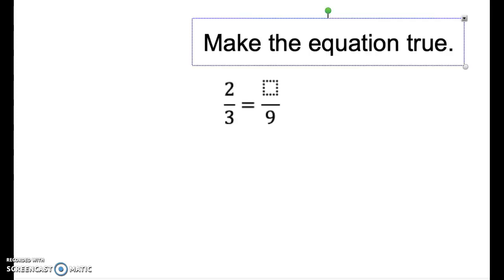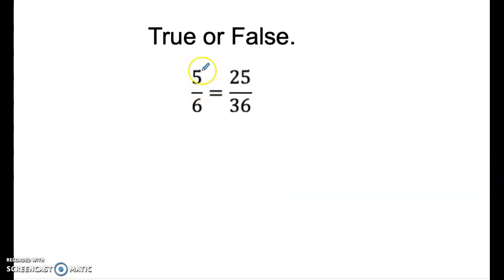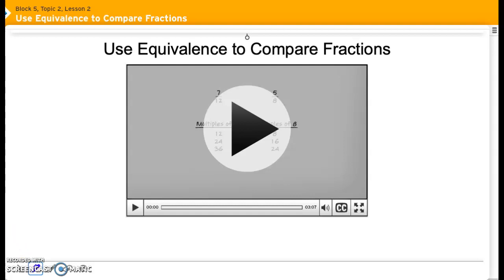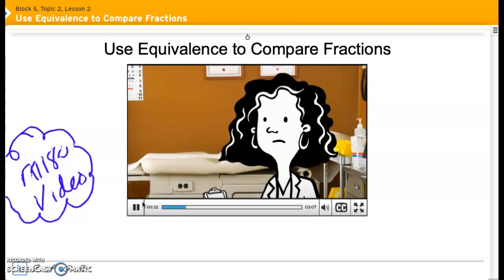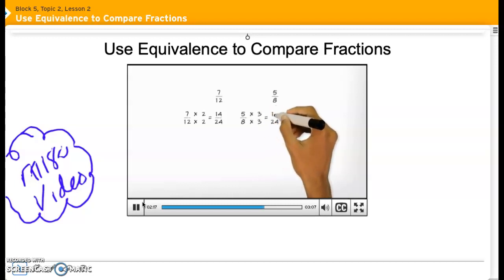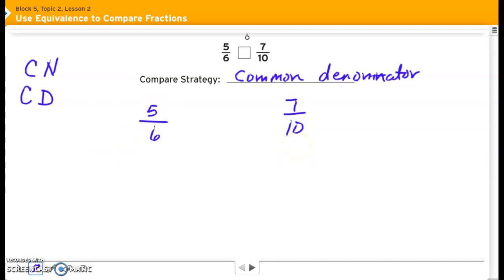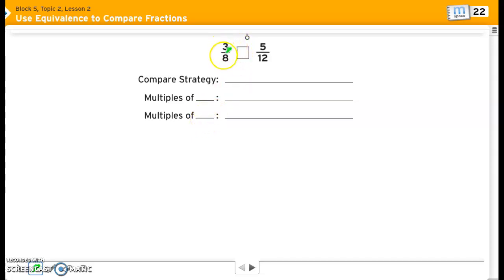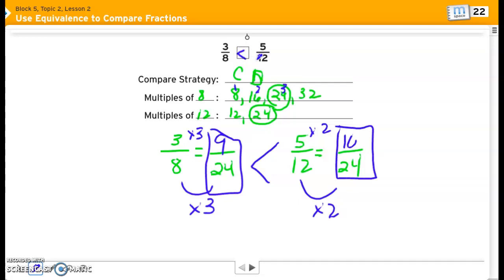B5 T2 L2: Use Equivalence to Compare fractions